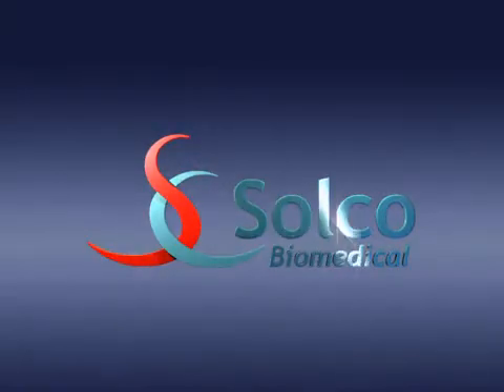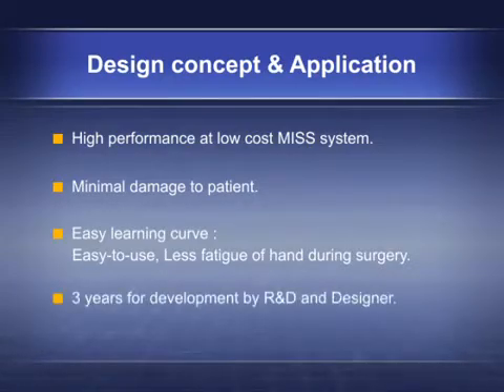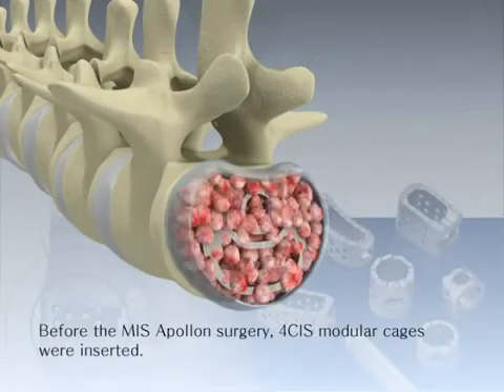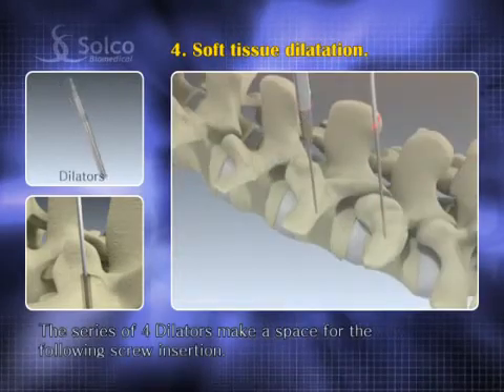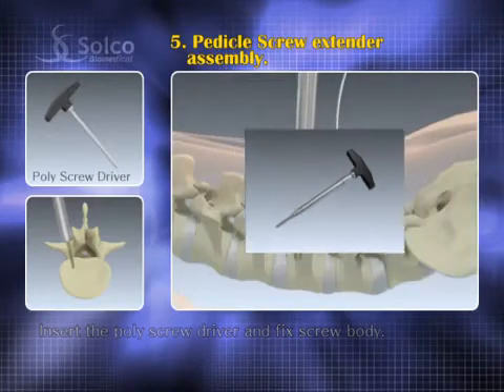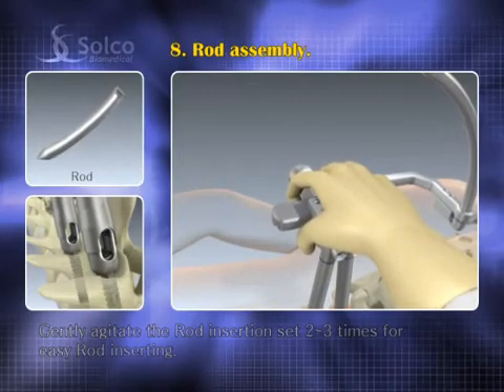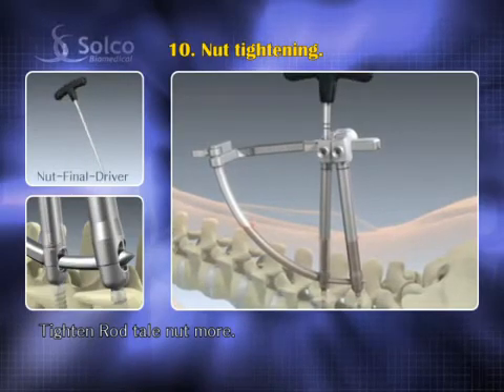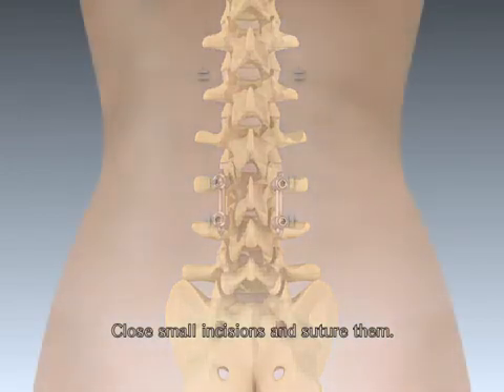SOLCO BIOMEDICAL: 3D Apollon Surgical Technique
All video parts are of the sole property of SOLCO BIOMEDICAL